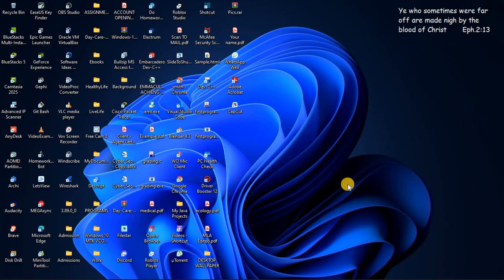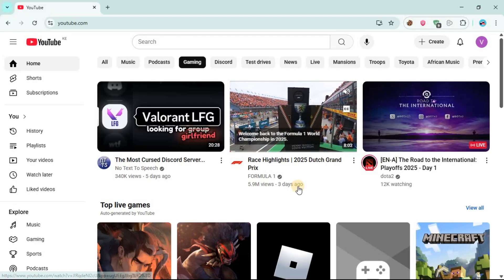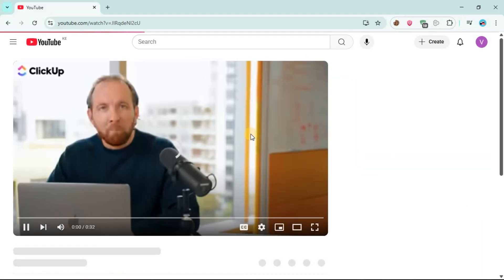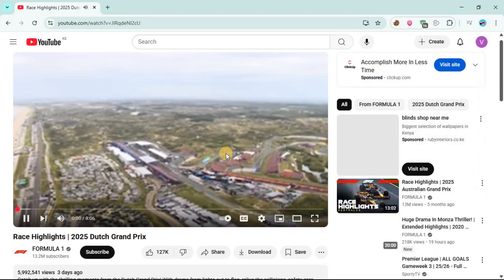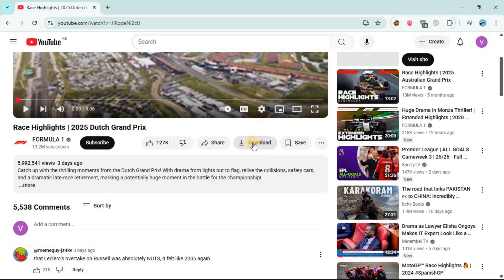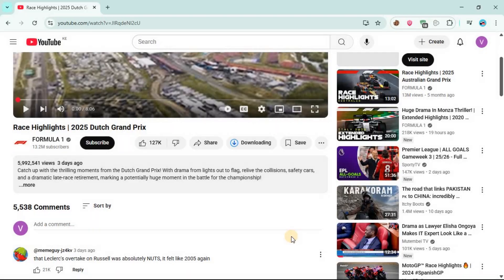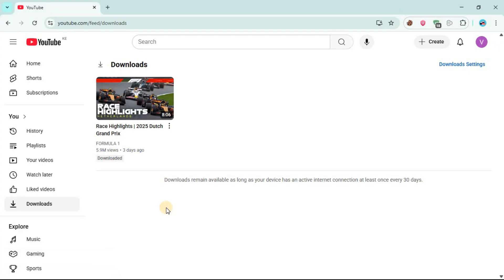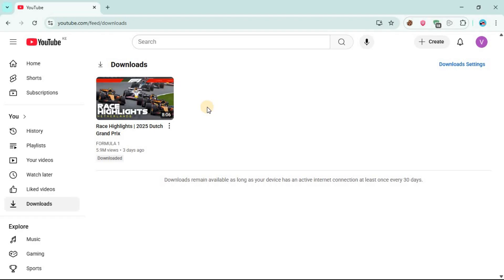How To Download YouTube Video & Watch OFFLINE - Full Guide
Step By Step Tutorial On How To Download YouTube Video & Watch OFFLINE

Here are other questions that you searched for:
how to download youtube videos and watch offline
youtube offline video download tutorial
how to save youtube video for offline viewing
download youtube videos without app
how to download youtube videos on android phone
how to download youtube videos on iphone
how to download youtube videos on laptop or pc
best way to download youtube videos
how to watch youtube videos offline without internet
how to save youtube video in gallery
youtube offline mode explained
download youtube video using chrome browser
youtube premium download videos tutorial
how to download youtube video in high quality
how to download youtube shorts offline